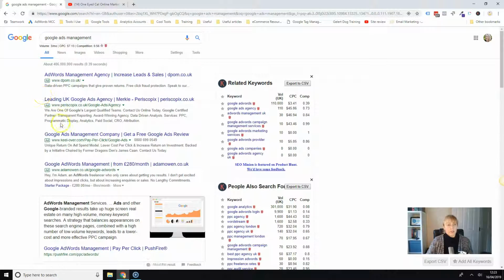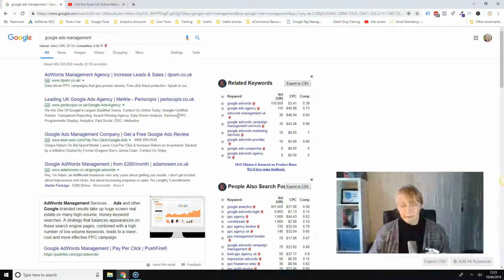Structured Snippet Extensions - Are Your Using Them in Google Ads?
Structured Snippet Extensions.  Google Ads Audit Checklist: #27 Are You Using Structured Snippet Extensions?